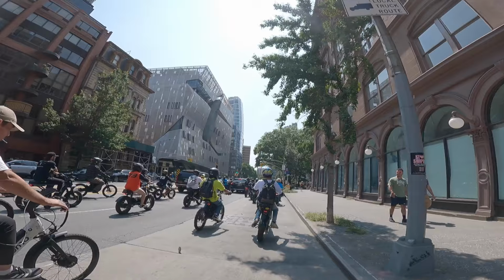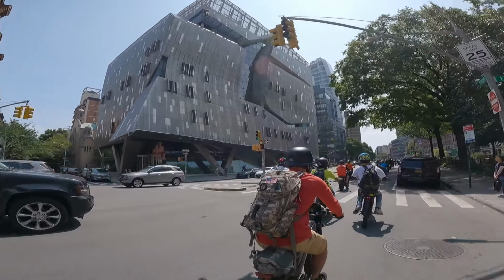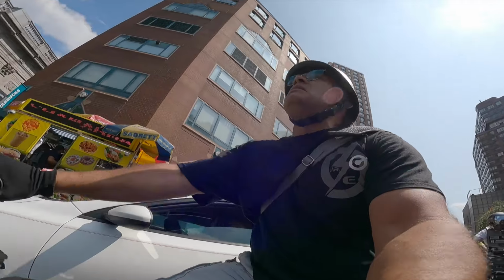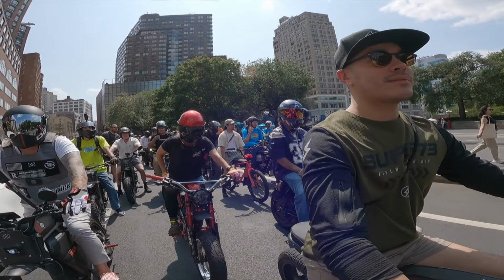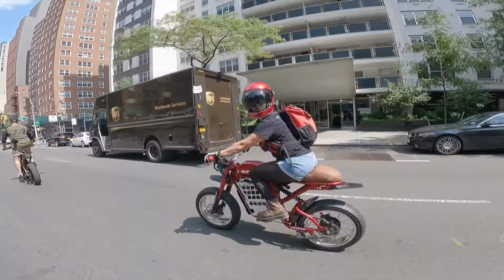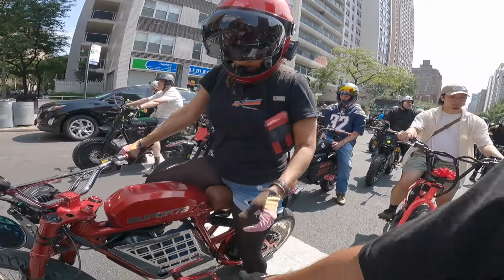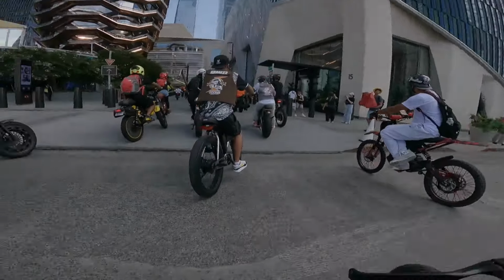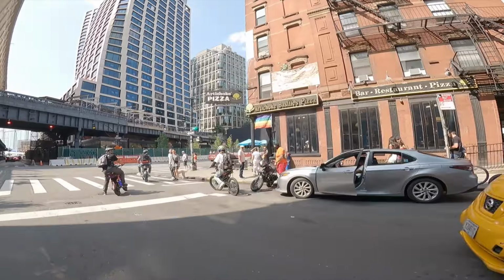ONE AMAZING GROUP RIDE A LASTMILEPEV AND ZOOZ CLUB COLLAB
Some call it a VIBE... I call it ZEN... A place I can go to and just be myself... Surrounding myself with fellow enthusiasts with common interest... Discussing the latest trends and modifications... I love it... I hope ypu do to because this ones a long one...

So strap on those gloves and get yourself comfortable because we are going for along ride to meet new friends and just kick it...

Wanna BUY the coolest seat for your ebike...? Visit tapiaseats.com
and don't forget to use my 🚨  Code MRENYC 🚨  to save money off your order...

Wanna follow the latest trends and get a deeper dive into what's happening at Spark CycleWorks...

Wanna See The Latest Upgrades... Check out what the guys from Powerful Lithium  are up to...

🚨 USED CODE MRENYC 🚨 and SAVE $100 OFF the price of your battery